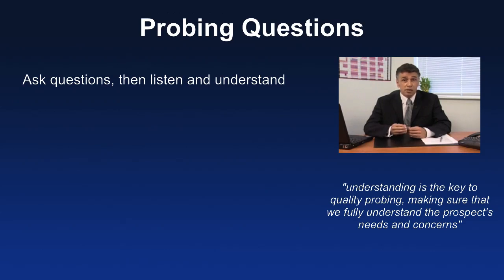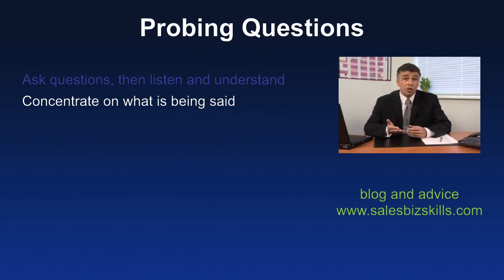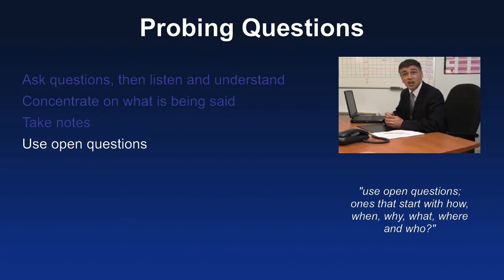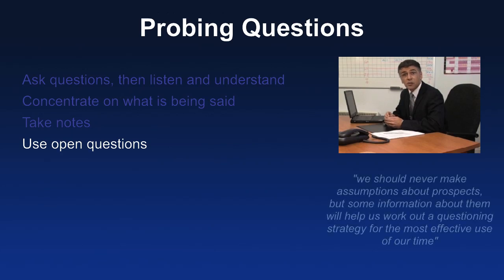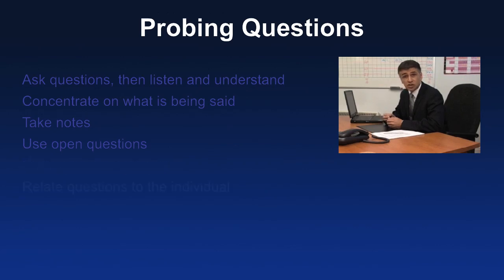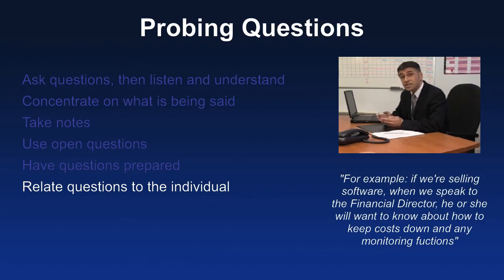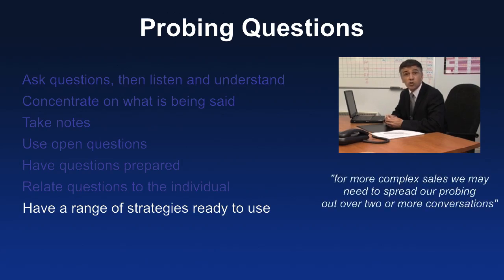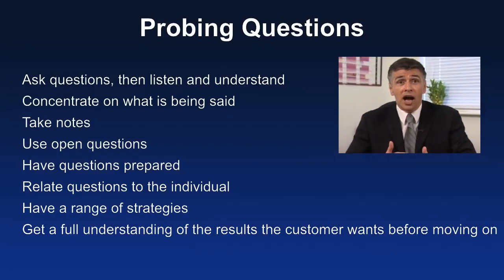How To Ask Probing Sales Questions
Then scroll and select 'Preview' to watch this video for free with no Ads.